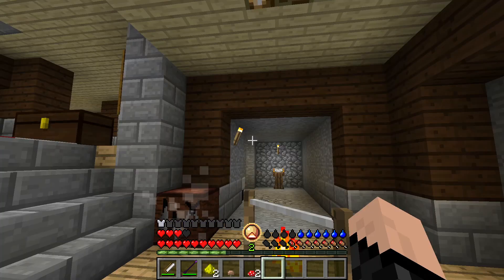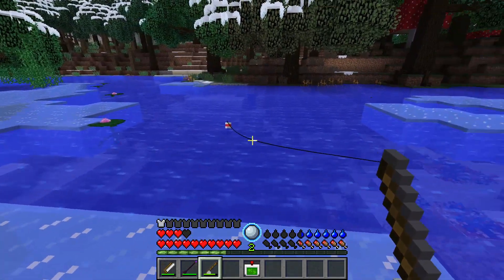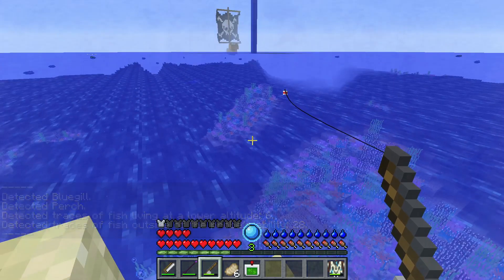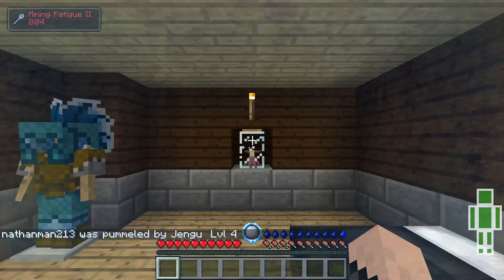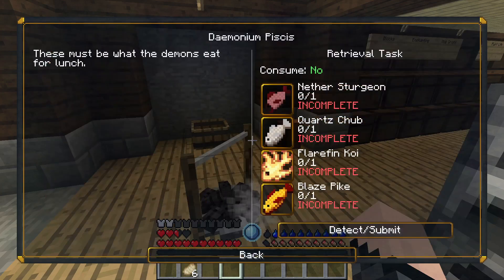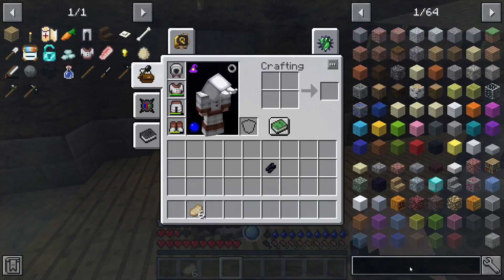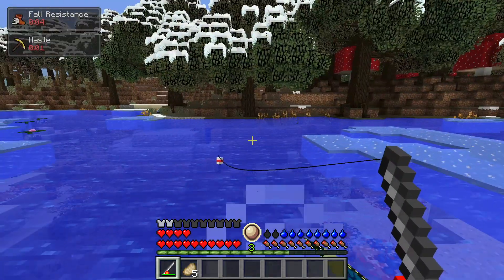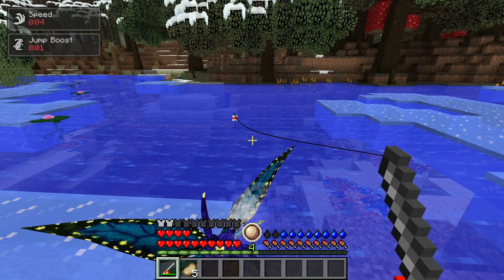the RLCraft fishing trip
the trip was just outside my house but what a journey it was anyways